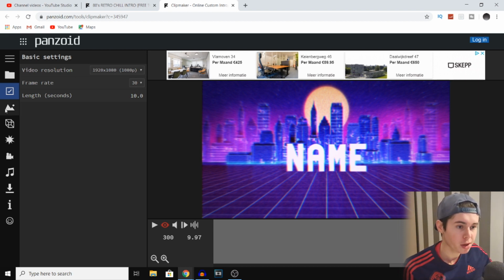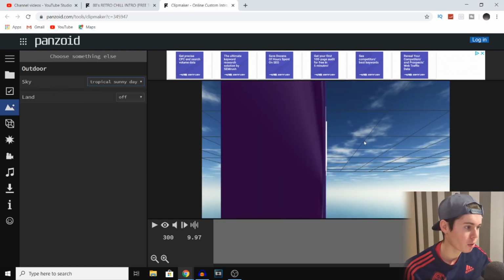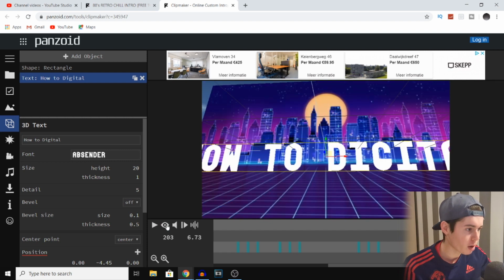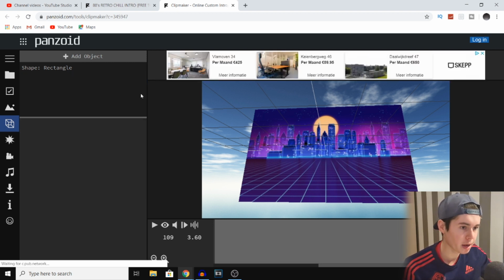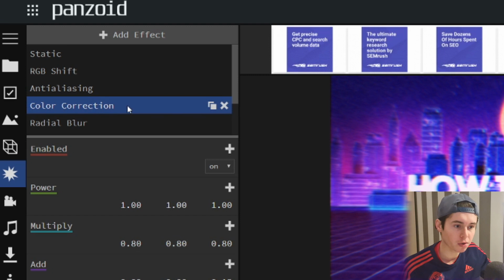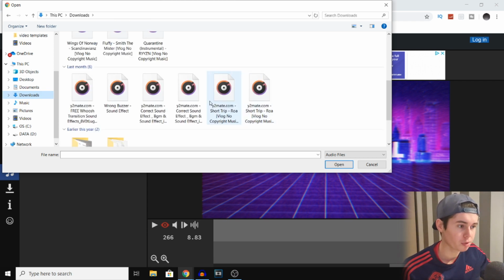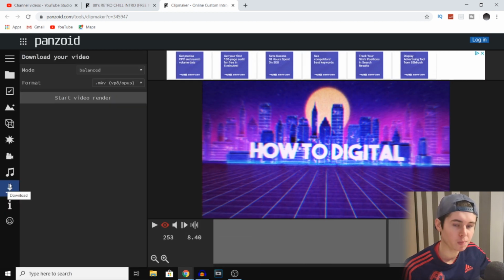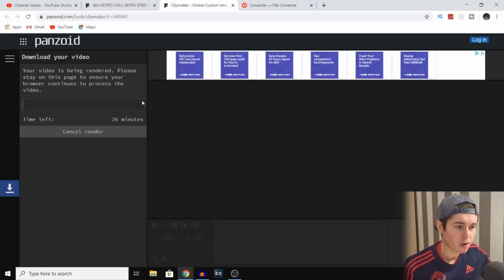How to Make an Intro for your YouTube Videos (FREE 2025)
Learn How to Make an Intro for your YouTube Videos (FREE 2025)

Are you getting started with YouTube and looking to make a video intro for your YouTube videos? It's your lucky day! In this video I show you exactly how you can make an intro for your channel within a few minutes for free!

This website will help you create an intro for your YouTube videos for free. On the website you will be able to find lots of templates that you can customize so that the intro fits your channel. For example, you can edit:

- Channel Name
- Intro colors
- Intro music

and more! Now all of this is free and if you follow my instructions you can make an intro for your own YouTube videos today! Goodluck :)